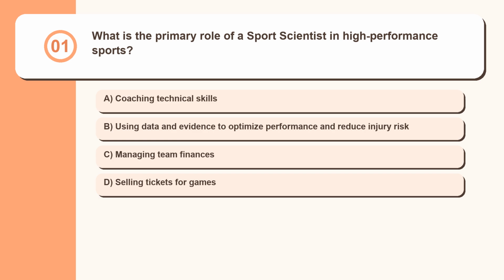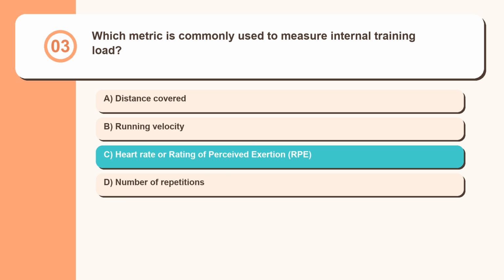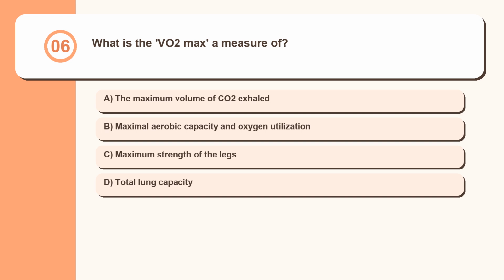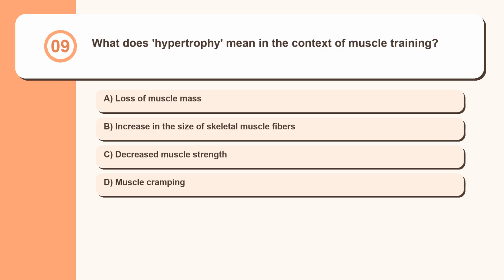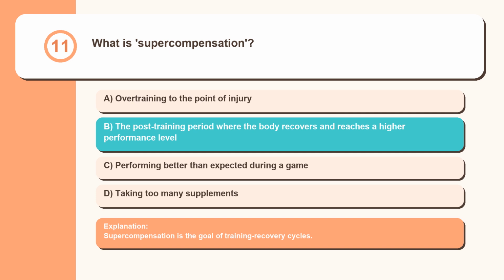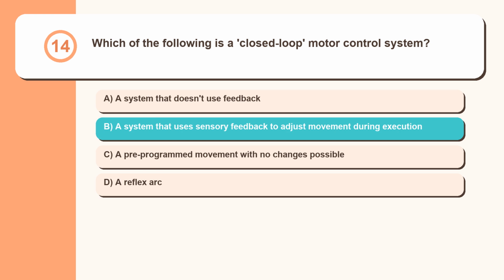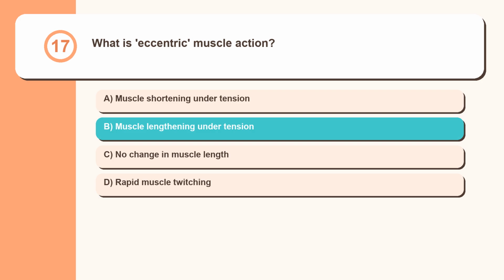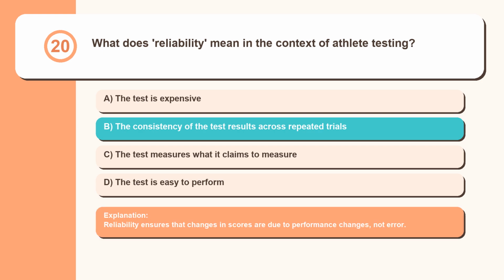Pass Your CPSS Exam: 2026 Certified Performance Sport Scientist Practice Test & Study Prep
. Pass Your CPSS Exam: 2026 Certified Performance Sport Scientist Practice Test & Study Prep31

The 2026 NSCA Certified Performance Sport Scientist (CPSS) exam is one of the most rigorous certifications in the industry, requiring a deep understanding of data analytics, biomechanics, physiology, and multi-disciplinary leadership. If you are preparing to sit for the exam this year, this comprehensive practice test and prep guide is designed to simulate the actual testing environment while highlighting the core competencies you must master to pass on your first attempt.

This video breaks down high-probability exam questions and complex scenarios that often trip up even the most experienced strength coaches and sport scientists. We dive into the integration of technology in performance monitoring, the nuances of workload management, and how to effectively communicate scientific data to coaching staffs and athletes. Whether you are struggling with the statistical components of the exam or the practical application of sports science research, this breakdown provides the clarity needed to bridge the gap between theory and elite-level practice.

Our 2026 update ensures that all terminology and scientific standards align with the most recent NSCA curriculum updates. We focus on the high-yield topics that appear frequently in the exam, such as longitudinal athlete monitoring, the selection and validation of wearable technology, and the ethical considerations of data handling in professional sports. Beyond just providing the answers, we explain the scientific rationale behind each correct choice so you can build the critical thinking skills required for the CPSS designation.

In addition to these exam preparation videos, we also provide professional sport science resources, individualized consulting, and full-scale study materials to help you advance your career in elite performance. Our goal is to support the next generation of sport scientists in navigating the complexities of the field with confidence and technical proficiency.

By the end of this session, you will have a better grasp of the exam structure and the specific areas where you need to focus your final weeks of study. This content is structured to help you retain information faster and apply it more effectively during the high-pressure environment of the certification test.

If you are serious about becoming a Certified Performance Sport Scientist in 2026, this is the essential study resource you have been looking for. Don't leave your certification to chance; use these practice questions to verify your knowledge and sharpen your exam-taking strategy today.